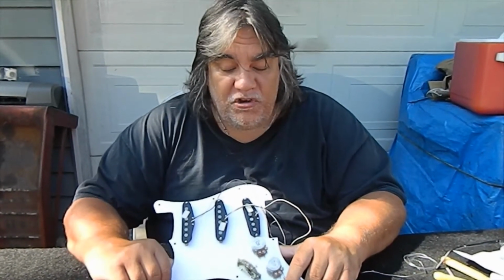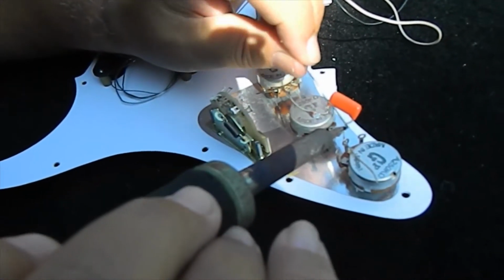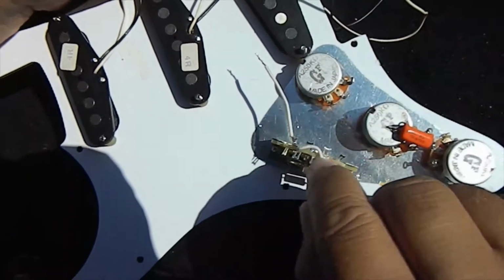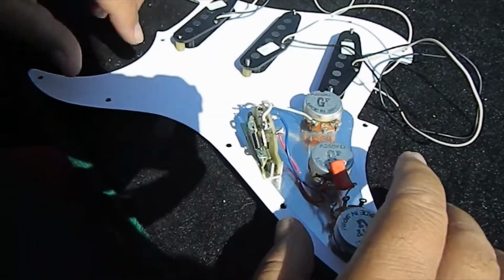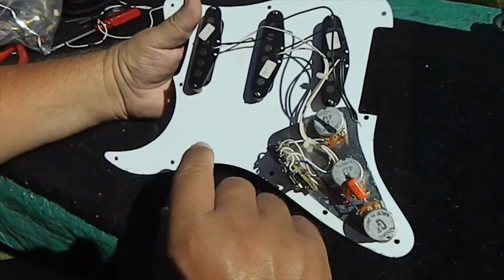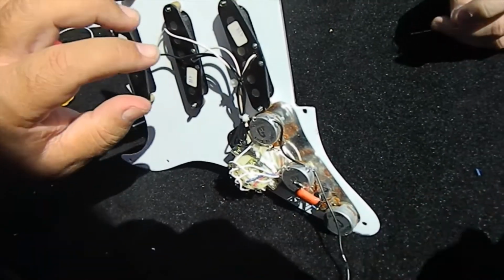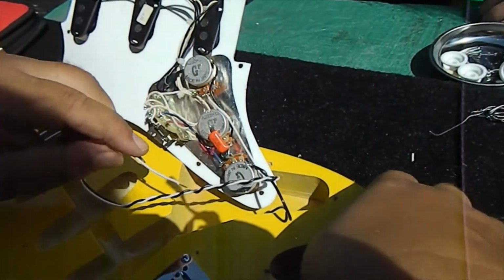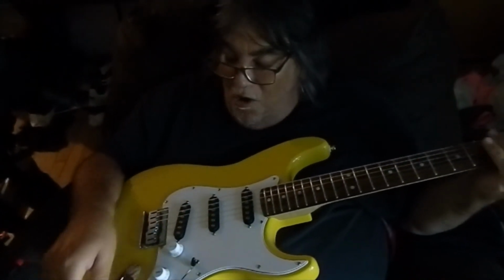How to completely wire a Stratocaster start to finish.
I will show and explain to you step by step how to completely and properly  wire a stock Stratocaster. You will need a soldering iron, solder, assorted wire , three 250k pots, 1 tone capacitor I used an orange drop .047, 1 Crl 5 way switch, and a switchcraft jack. Also wire strippers and clippers. and various screwdrivers. Take your time do neat work and most of all have fun!